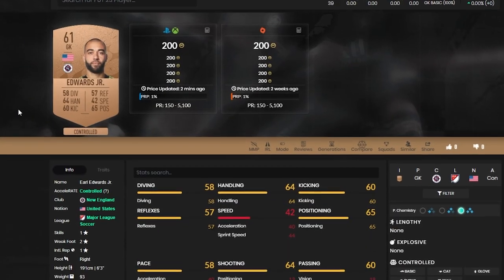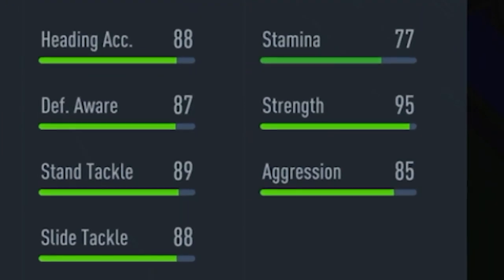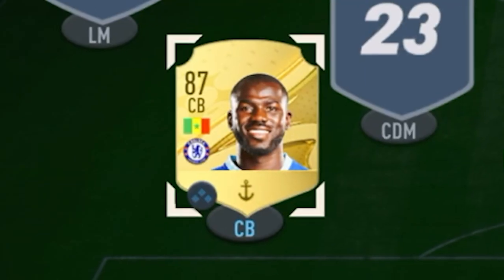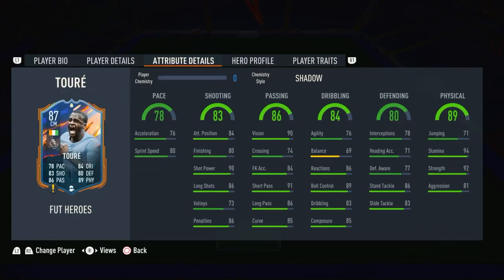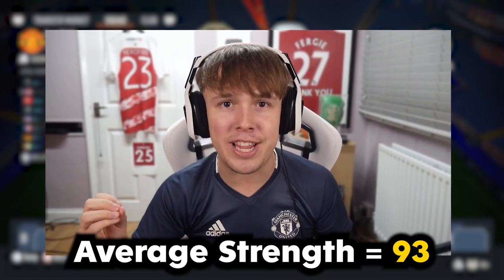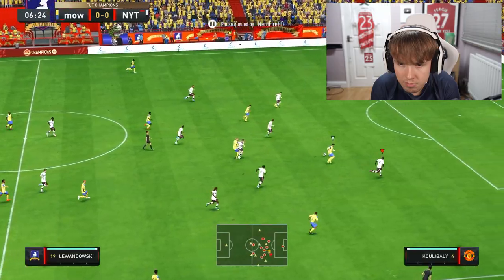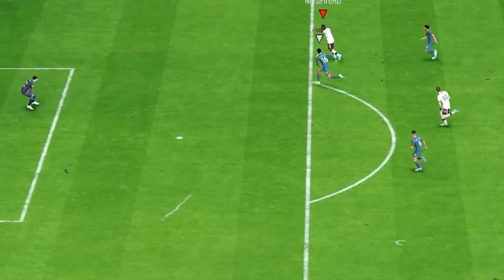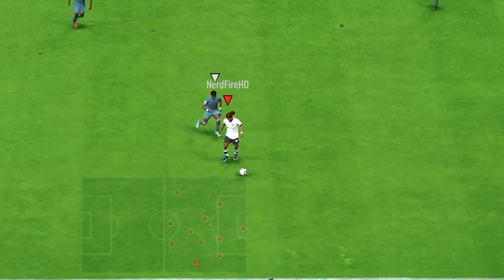I Built the STRONGEST team in FIFA 23💪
Hello and welcome to this video with me, Nerdfire. In this video, I used the STRONGEST team in FIFA 23 Ultimate Team!